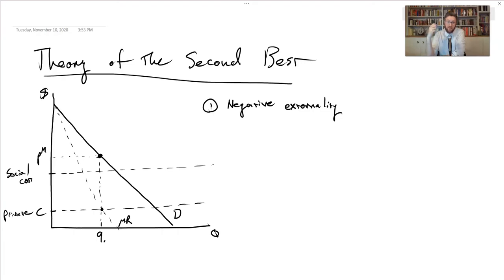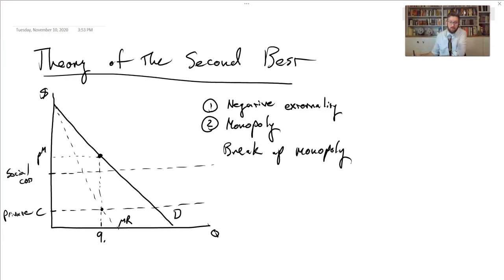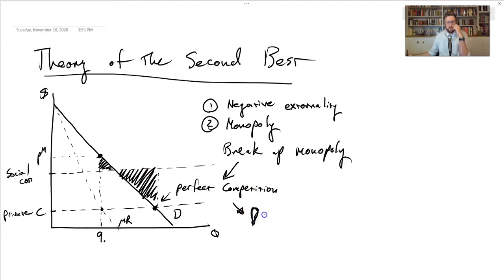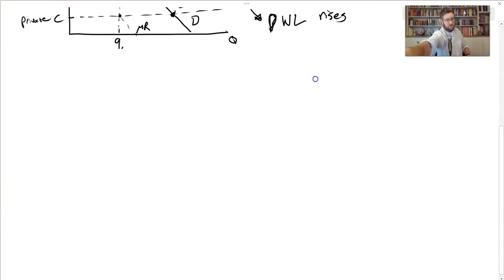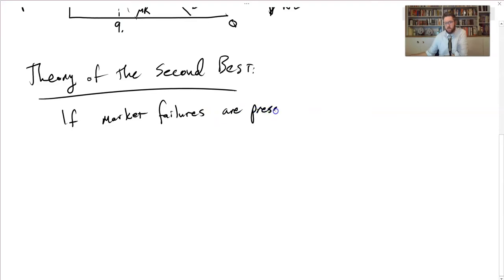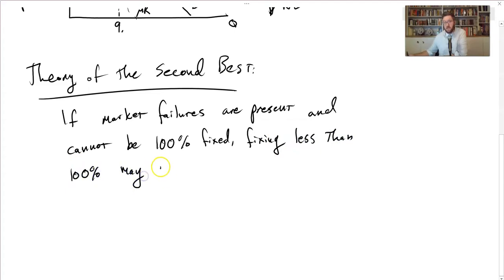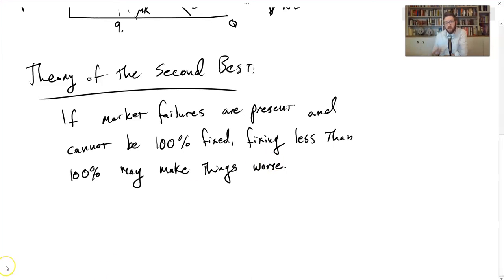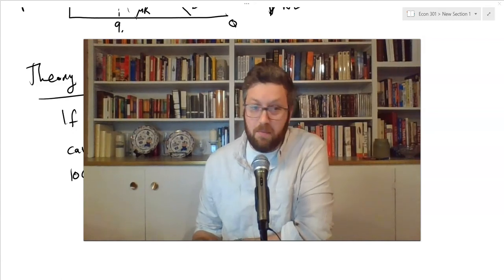4.3.2. Theory of the Second Best - Intermediate Microeconomics